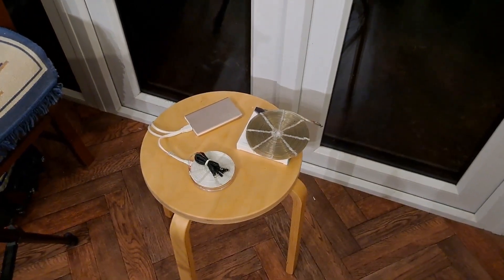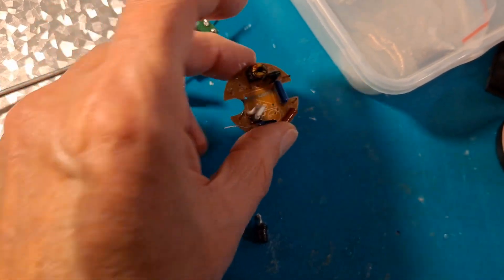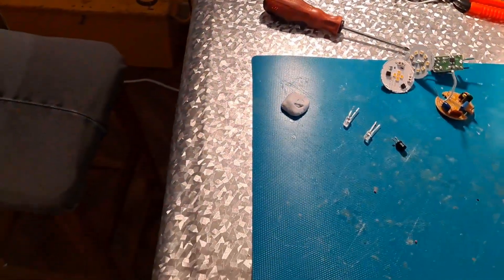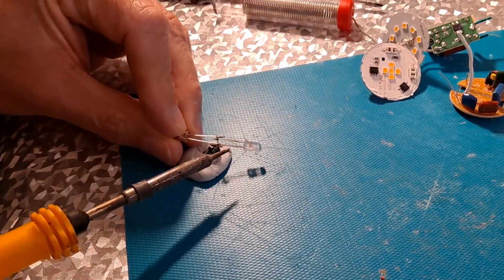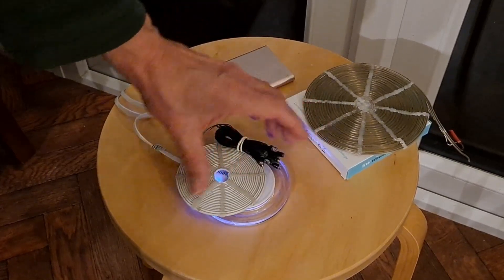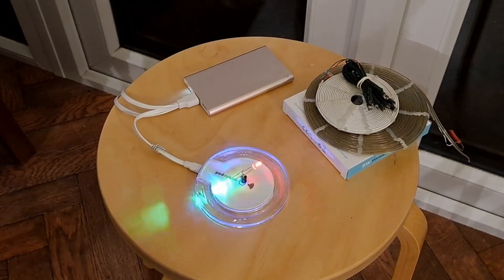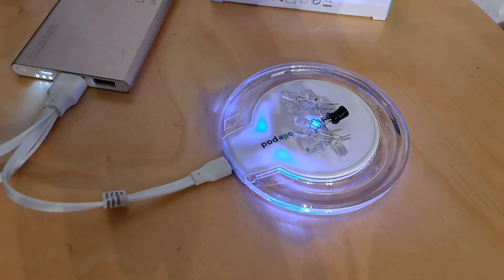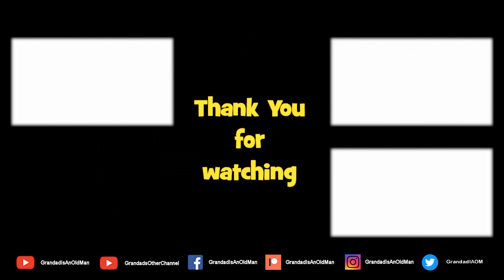Choke - Wireless flashing LEDs